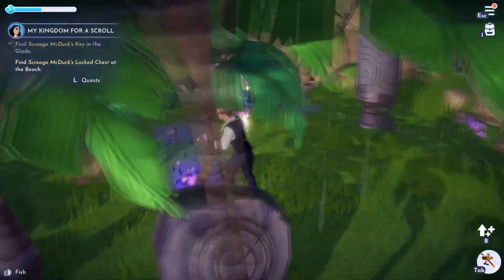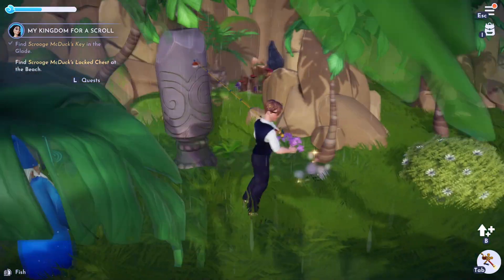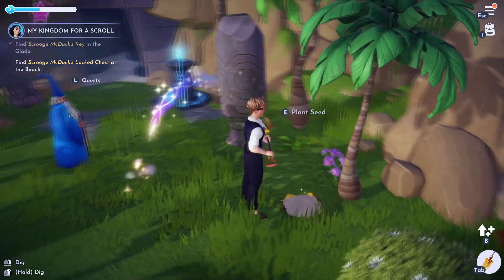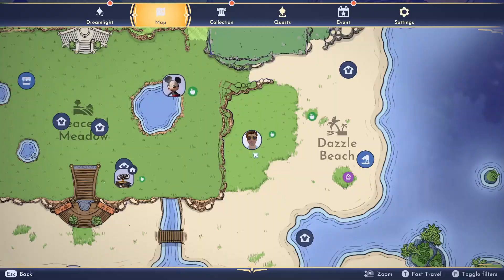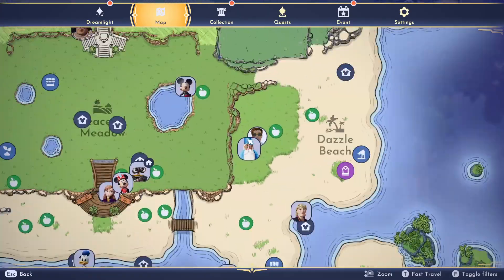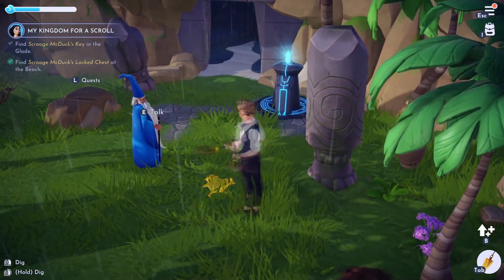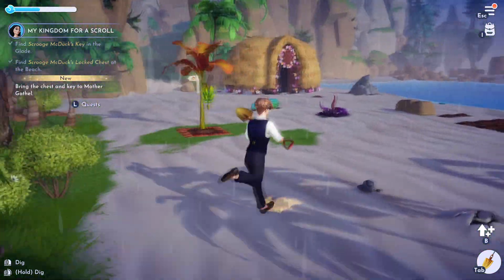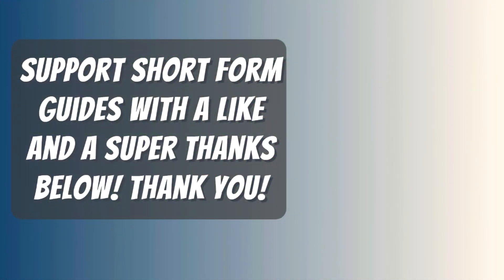How To Find Scrooge McDuck's Locked Chest In Disney Dreamlight Valley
What you need to do to Find Scrooge McDuck's Locked Chest In Disney Dreamlight Valley. A Guide and location for Finding Scrooge McDuck's Locked Chest on Disney Dreamlight Valley